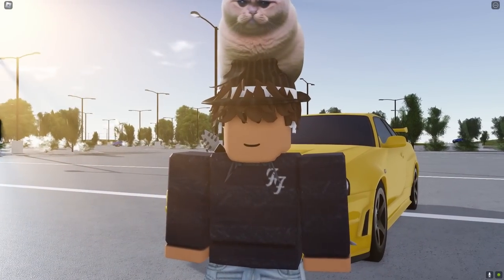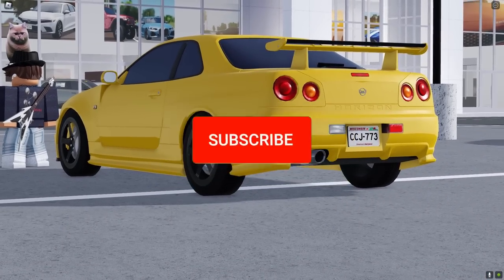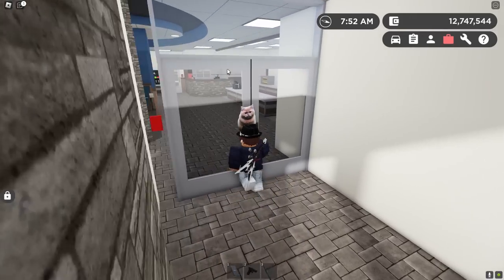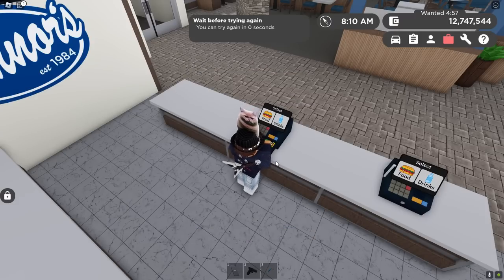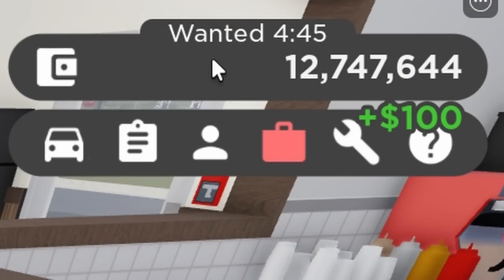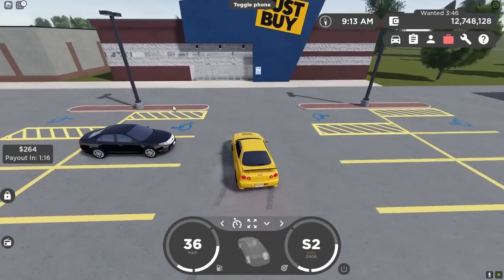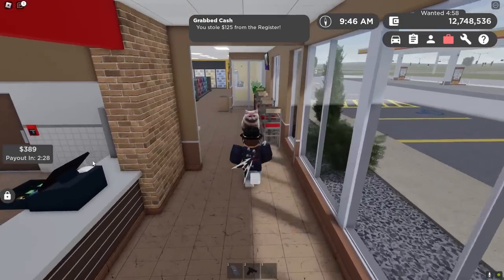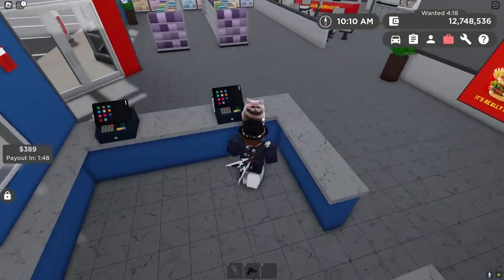How to Get RICH in the NEW GREENVILLE UPDATE!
MY DISCORD SERVER:
Shard's Resort:

In today's video, I will be showcasing how to get rich in the new Greenville update!